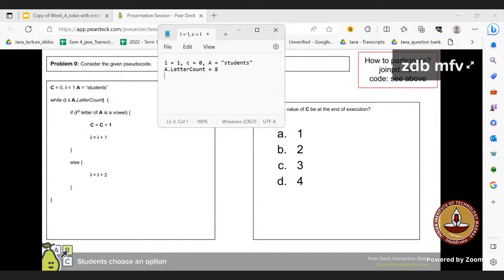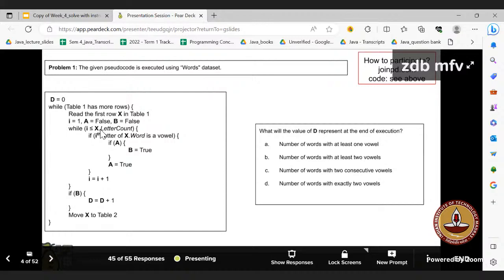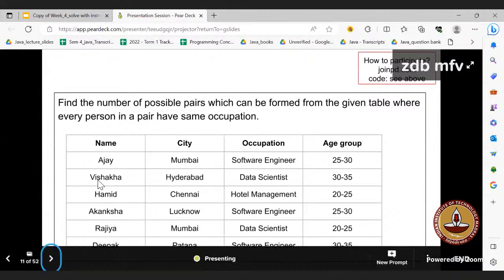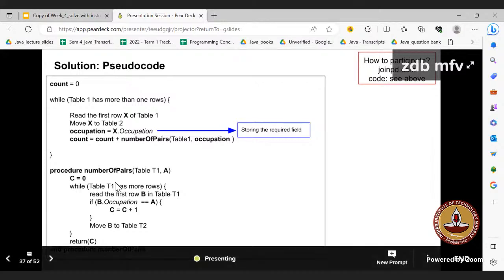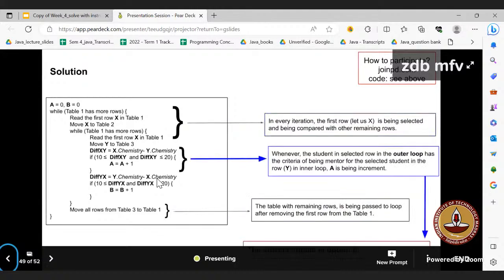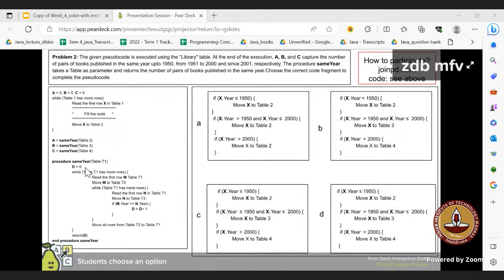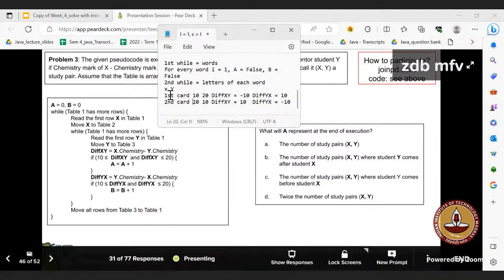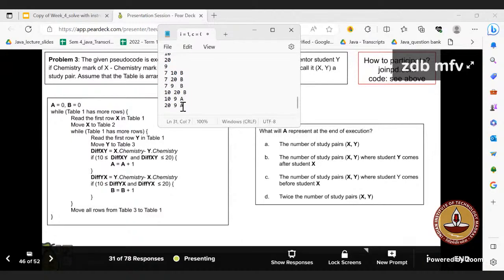Solve with US - Week 4 (CT)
General Question on pseudocode based on while loop 0:00 6:41
Pseudocode based on words dataset [iterating through paragragh] 6:41 32:50:00
Problem on finding number of pairs with similar properties 32:50:00 1:02:27
Problem 2 on Library dataset 1:02:29 1:10:35
Problem 3 on Scores dataset 1:10:40 1:19:43
Doubt on plm 2 1:19:53 1:37:06
Doubt on plm 3 1:37:13 2:15:00